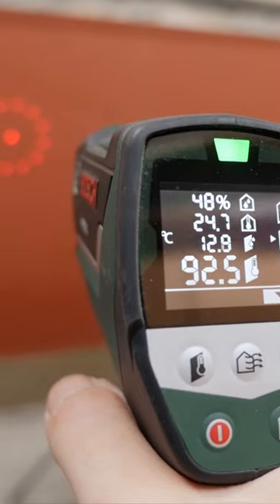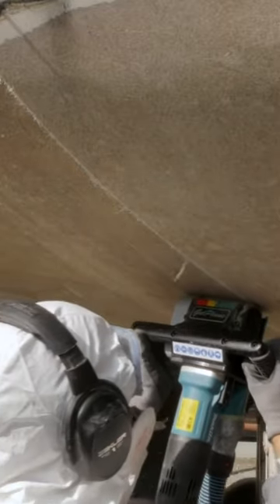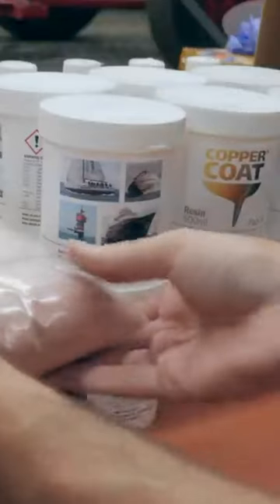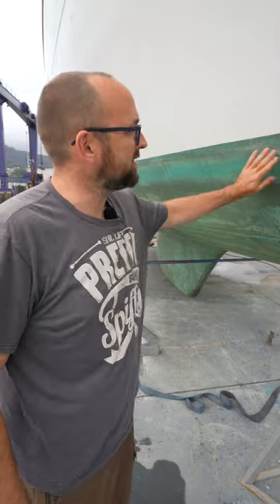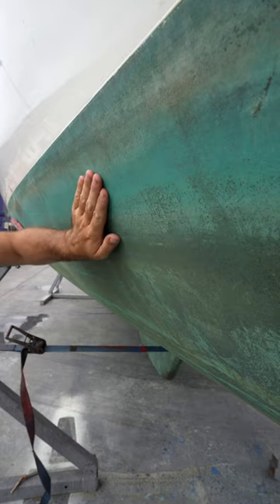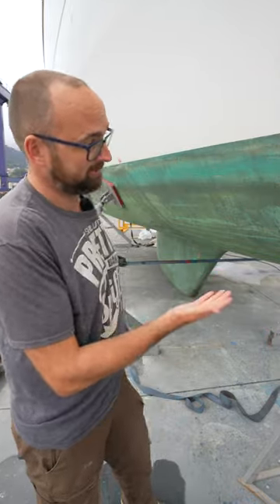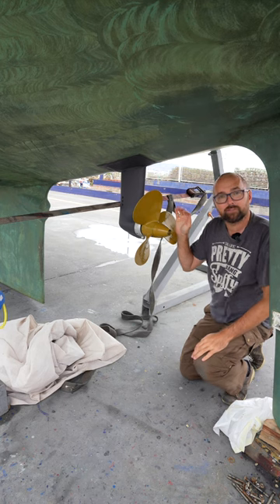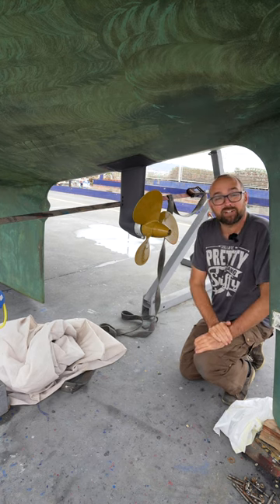Sail Life - West System 422 and Copper Coat after 2 years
A little weekend . Regular video tomorrow (Sunday) at 8PM CET 🙂